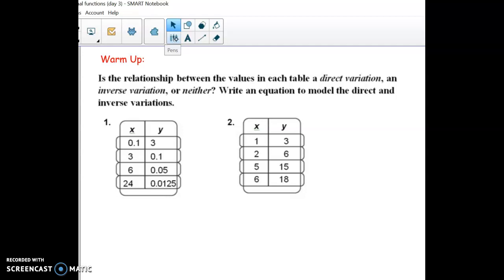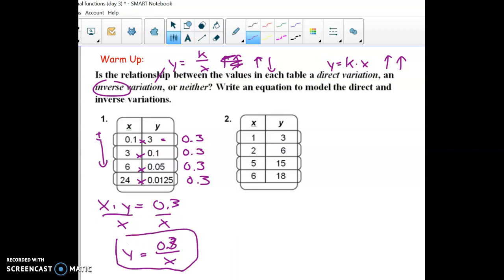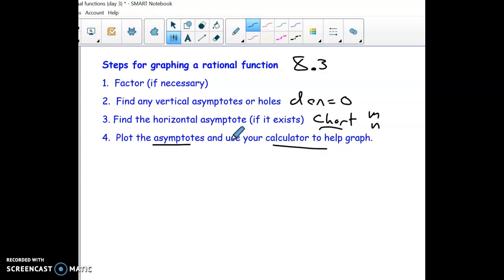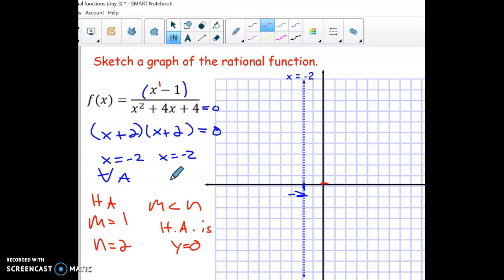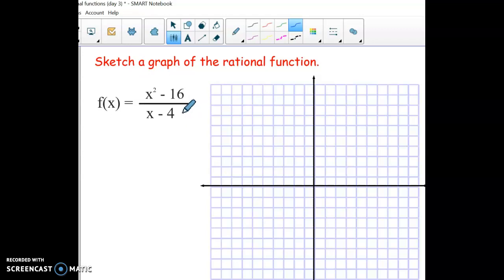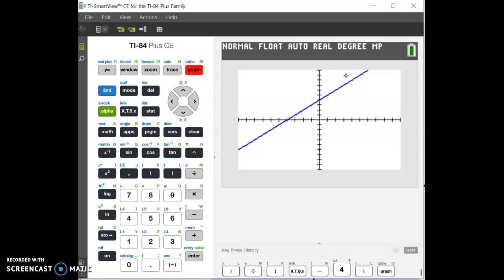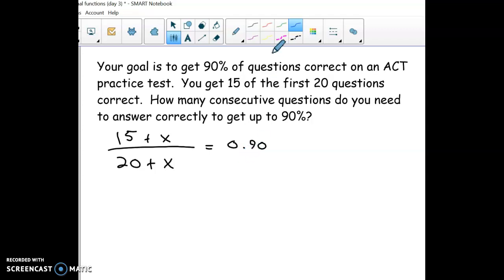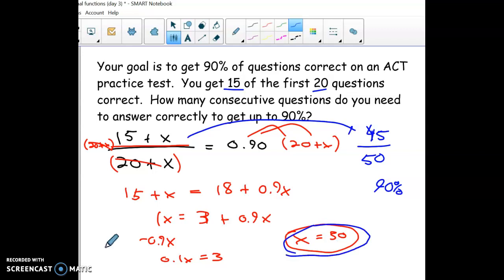Algebra II Lesson 8.3 day 3